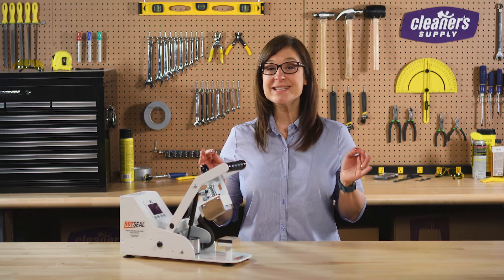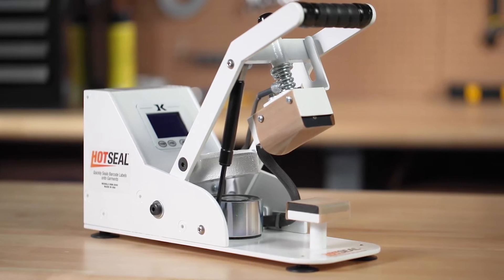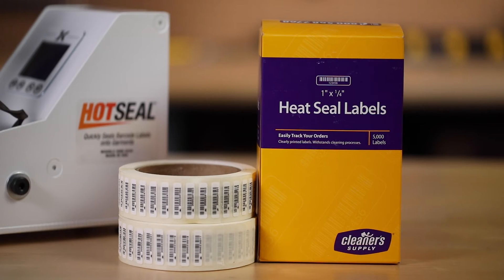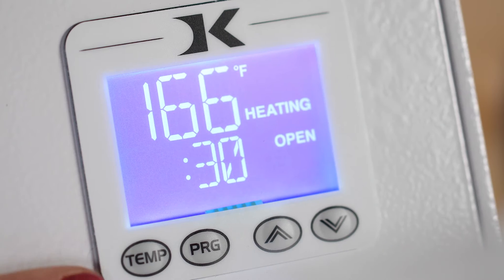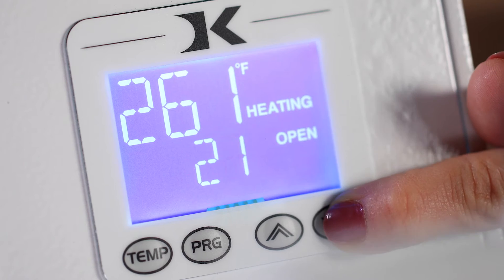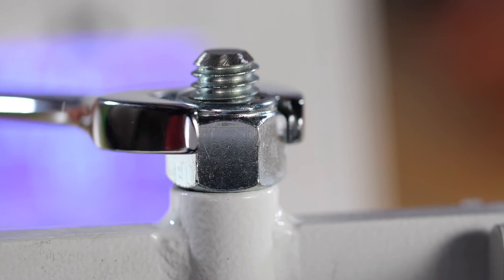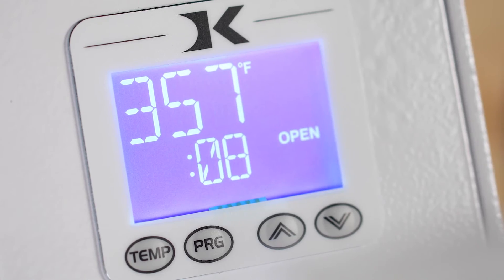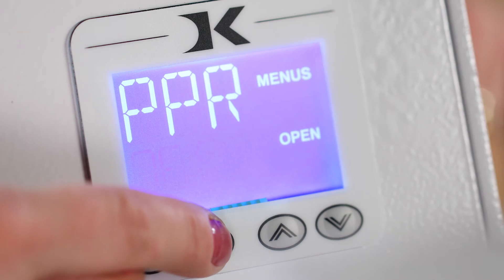How To Use A Hotseal Heat Seal Machine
Step by step tutorial on how to use a HotSeal Heat Seal Machine.
for more parts, supplies and helpful videos.

This video applies to the following products:
HSM-2001 - Replacement Sponge for HotSeal Heat Seal Machine
HSM-2002 - Replacement Teflon Sheet for HotSeal Heat Seal Machine
HSL-2S & HSLT2S - Standard & Tacky Back Custom Printed Heat Seal Labels w/ Stripe